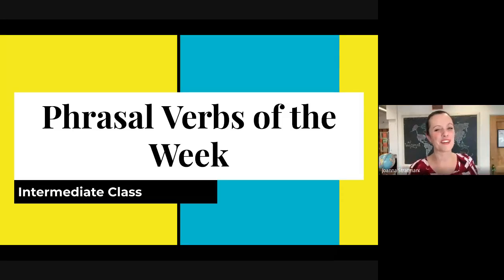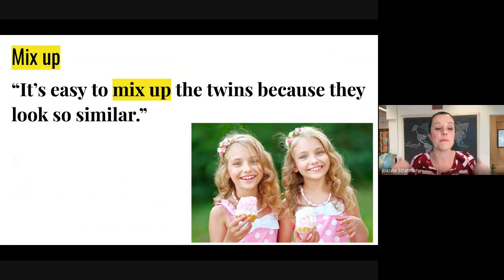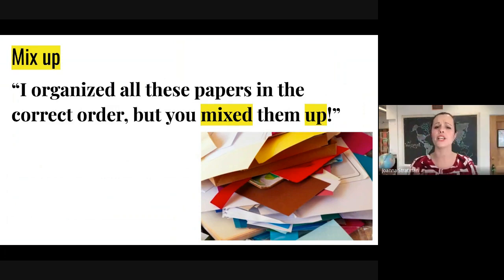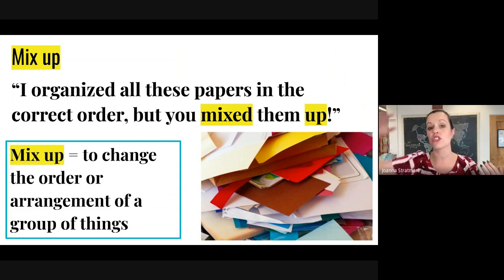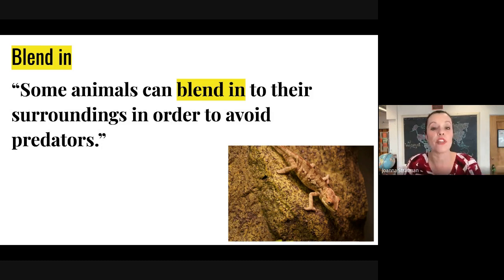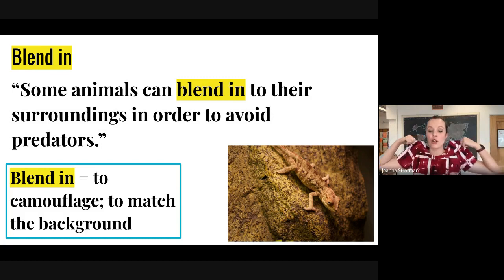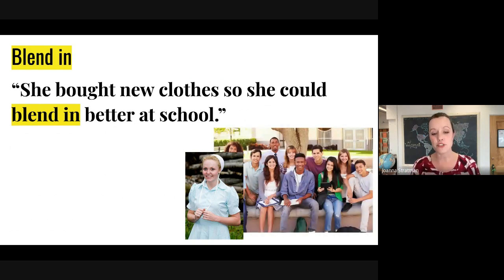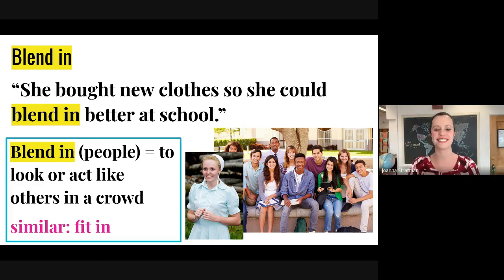Phrasal Verbs 11: MIX UP and BLEND IN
Learn English in Montana with Joanna!

Practice grammar associated with two common phrasal verbs: MIX UP and BLEND IN. These two phrasal verbs use kitchen vocabulary, but are usually not about food! Watch the video to learn more.